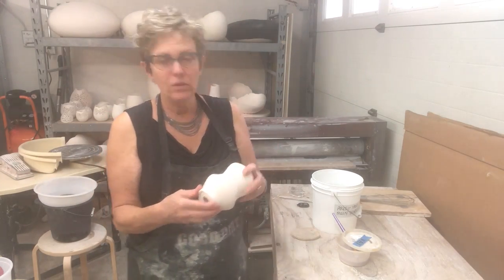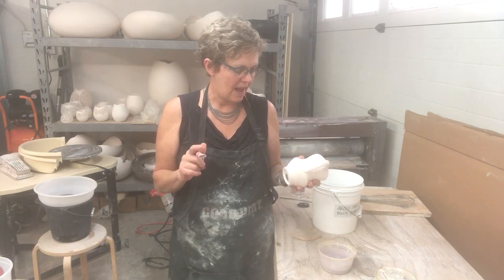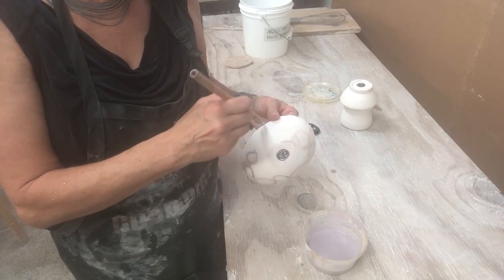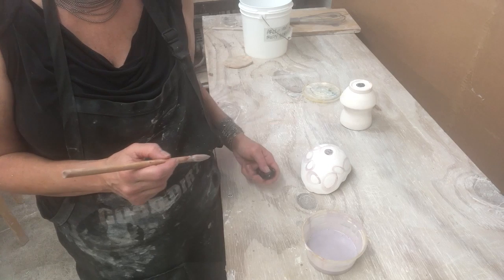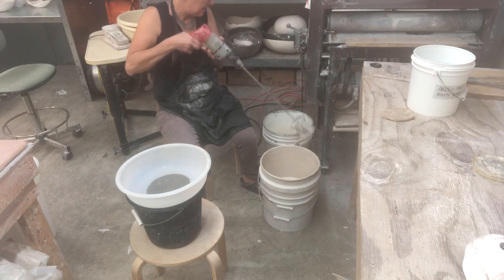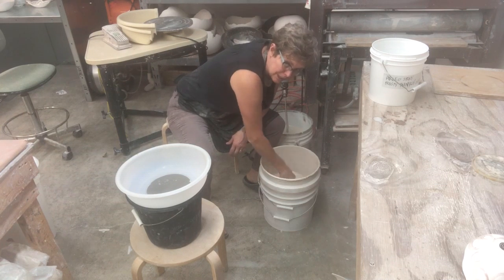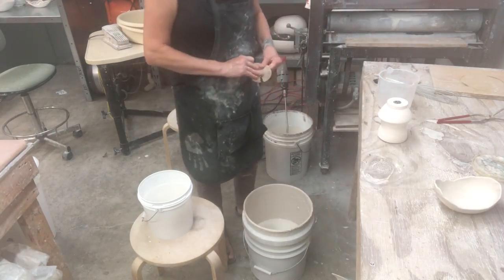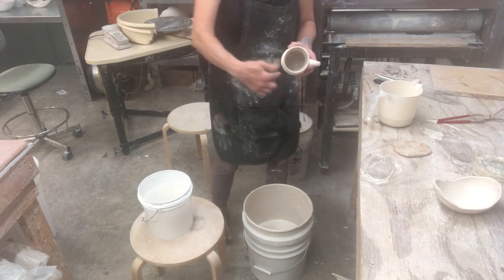Introduction to glazing